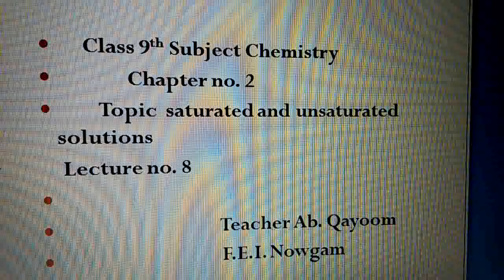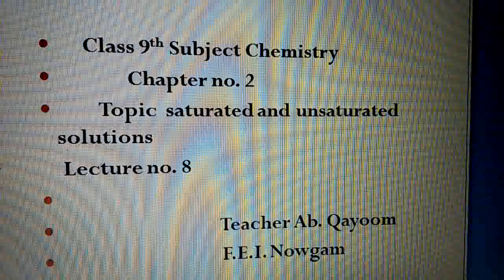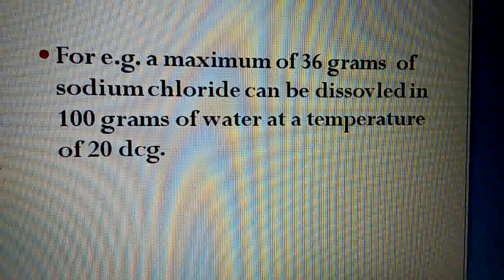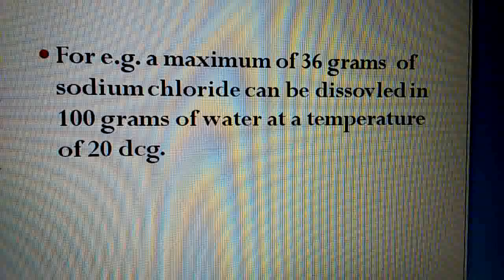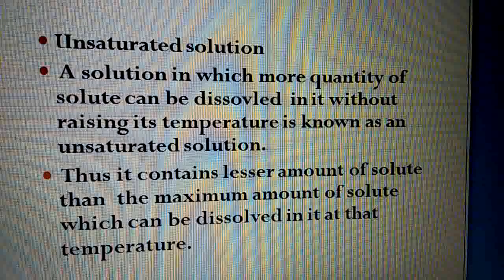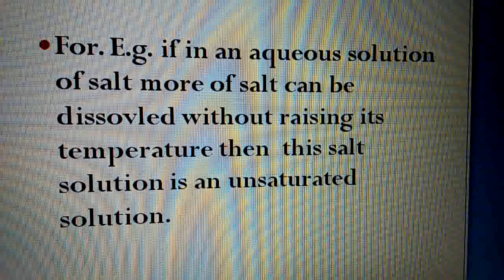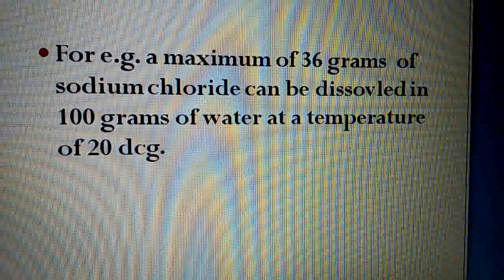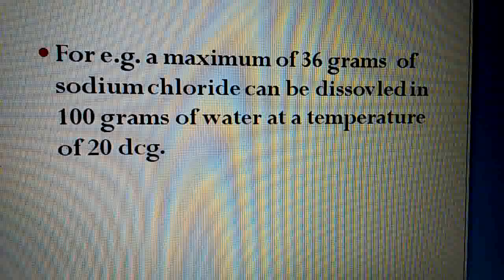9_312Science[C_Saturated and Unsaturated Solutions]L8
9th Class Chemistry Chapter No. 2 Topic: Saturated and Unsaturated Solutions Lecture No. 8 by Mr Abdul Qayoom Teacher FEI